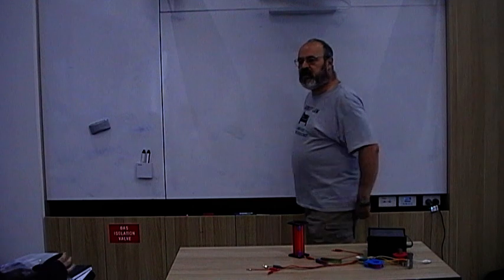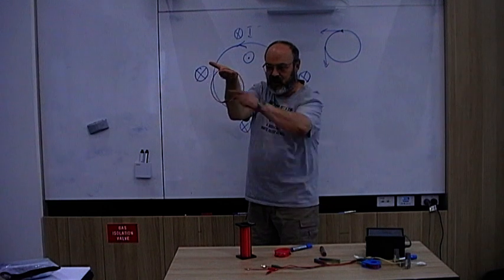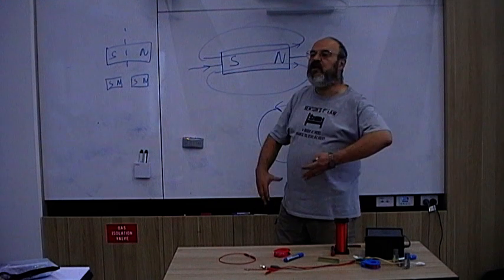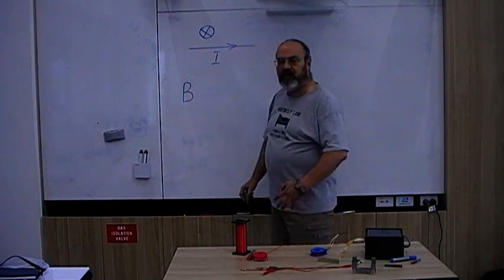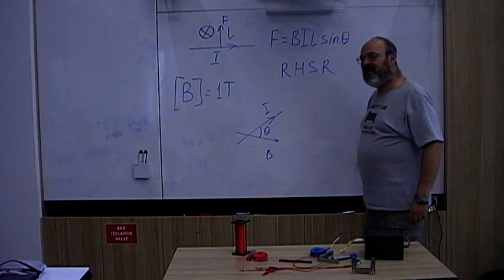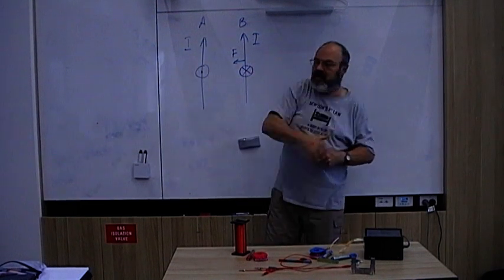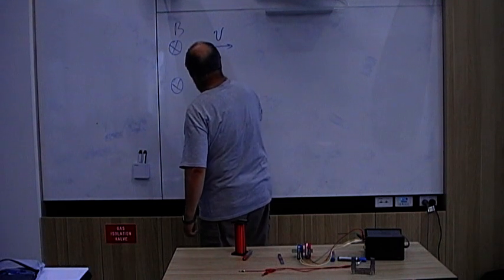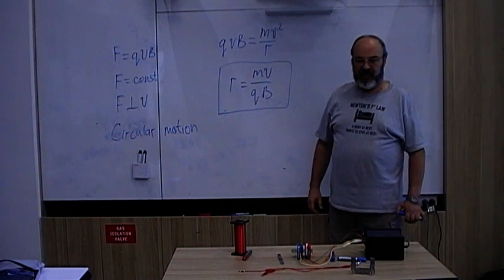Forces in magnetic field